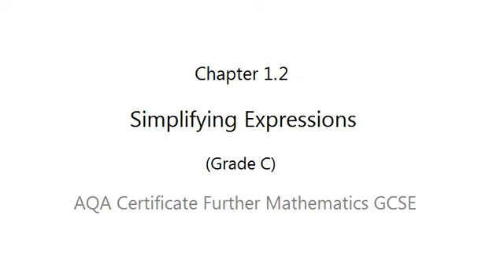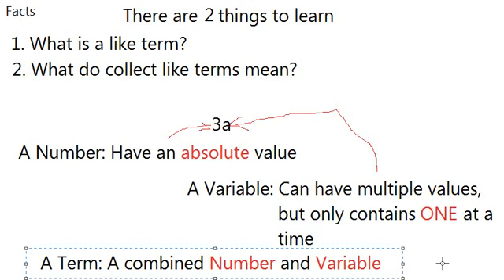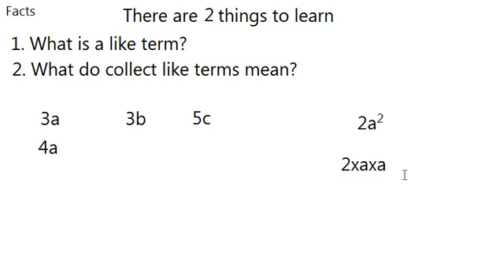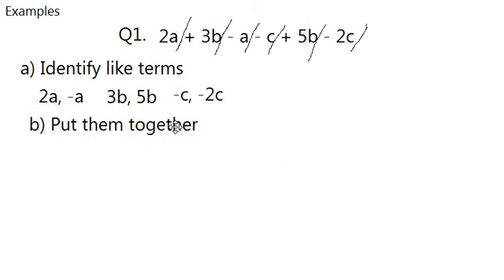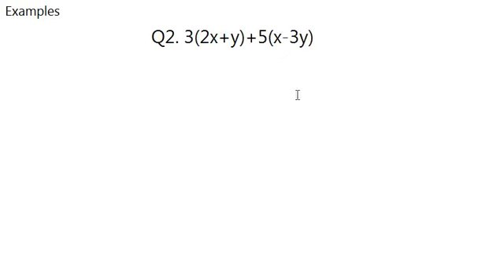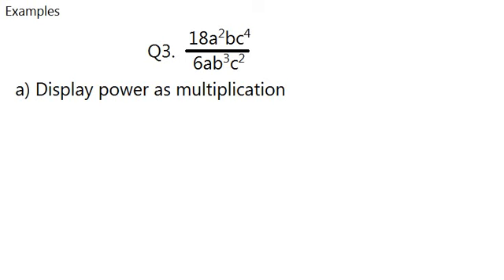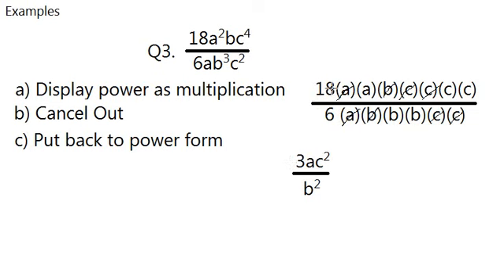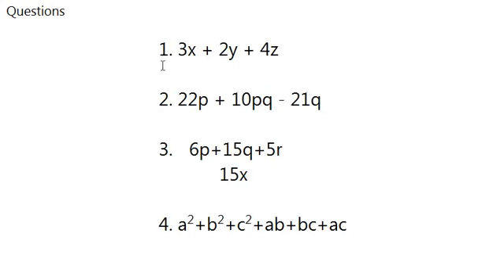AQA Certificate Further Mathematics GCSE: Chapter 1.2 Simplifying Expressions (Grade C)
In this video, we will learn what is a like term and how to simplify expressions. This is not challenging, so I will expect no difficulty from students.